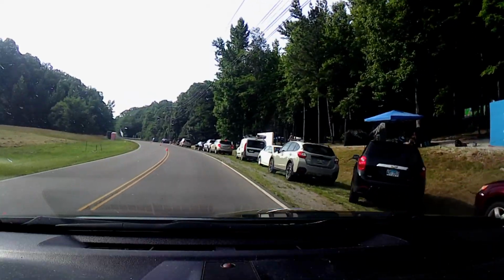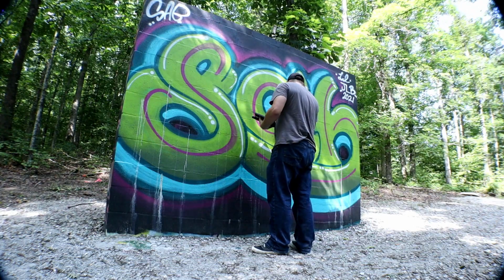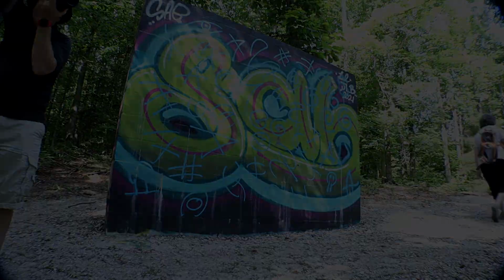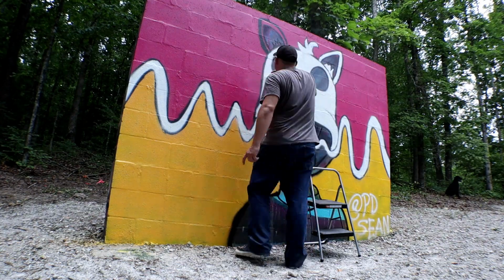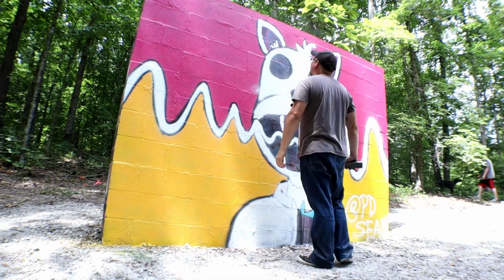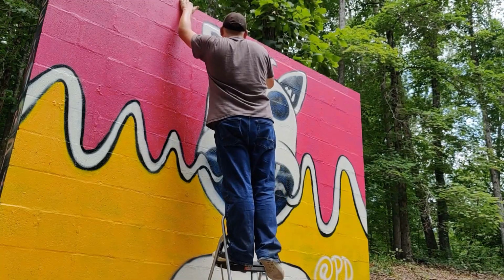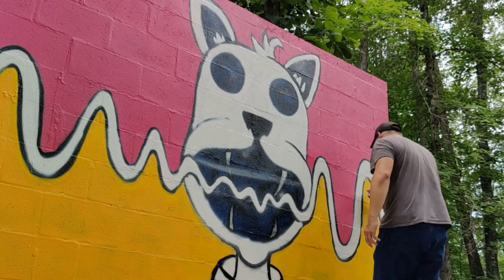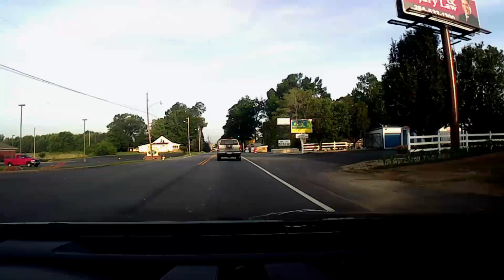Painting My First Mural At The Walls Art Park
In this video I'll travel to Waverly, TN to paint my first Mural! this is an opportunity that I've been looking forward to for quite some time and I'm so excited to be able to share it! Although throughout the process I hit more than a few road bumps.